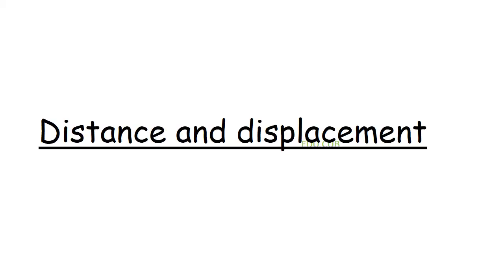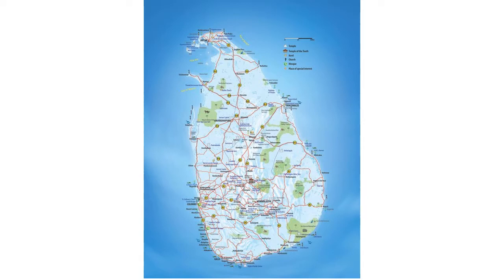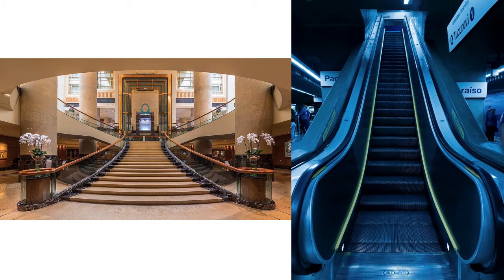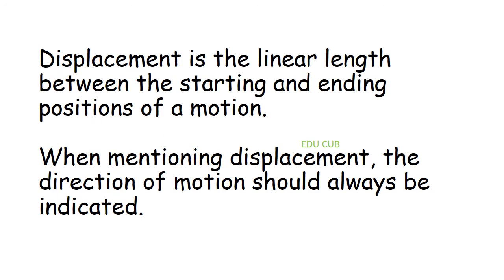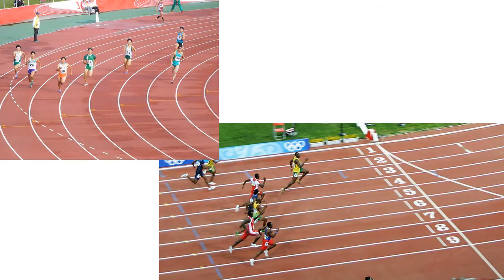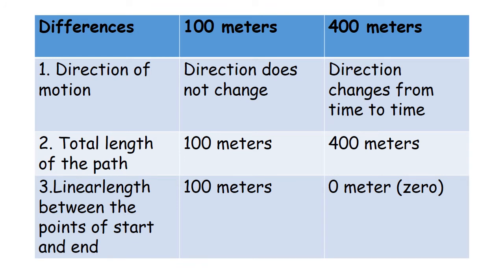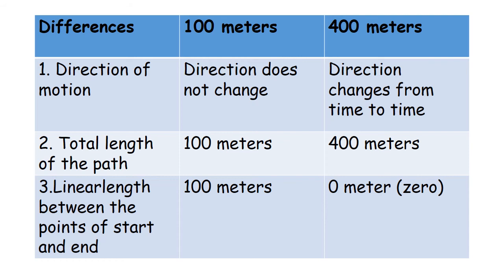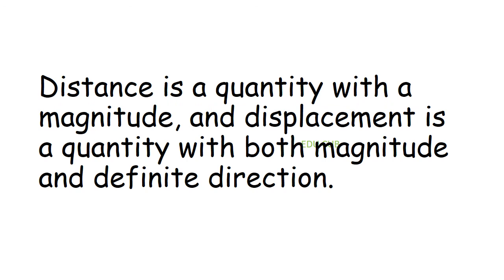Force and Motion| Unit 16| Science| English medium| Grade 7| Part 1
This is the first part of 16th lesson of grade 7 science English medium.
EDU CUB